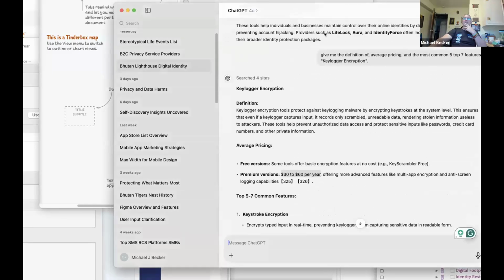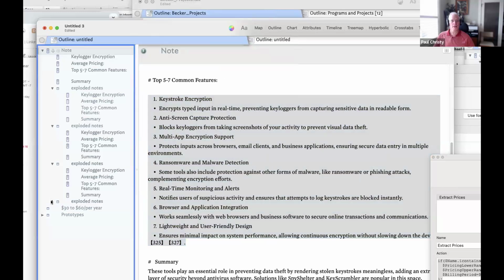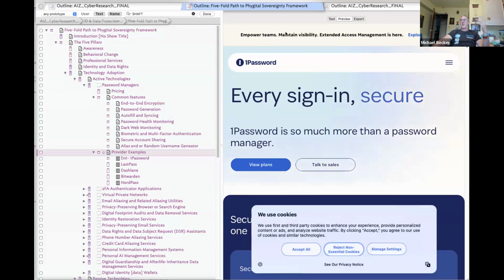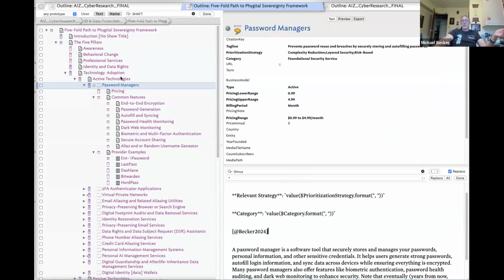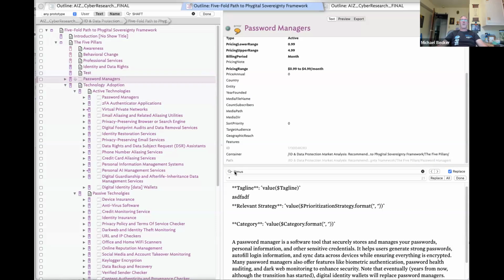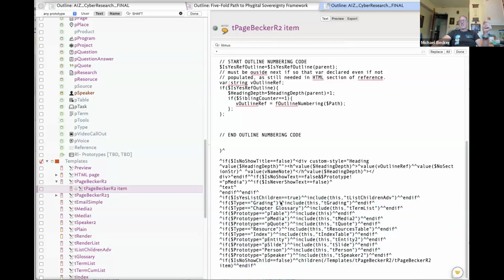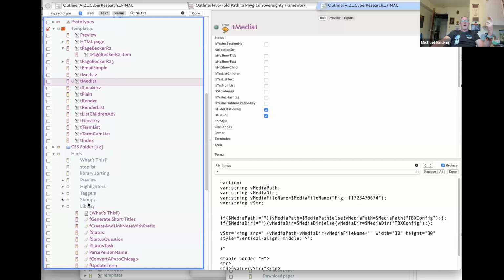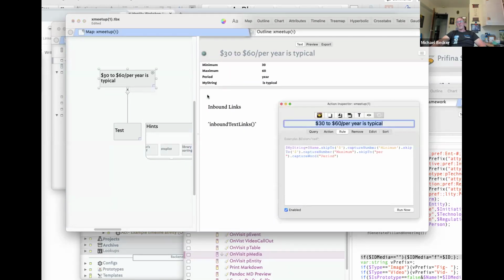Tinderbox Lesson, October 27, 2024: RegEx, Explode, Export Code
In this Tinderbox Meetup, we reviewed several Tinderbox fundamentals, namely the use of Explode, the use and history of regular expression (RegEx), and the use of Export Code with a twist. We reviewed several examples of using export code in the body of notes (i.e., in $Text) rather than in templates. We looked at using this code within the context of the “this” and “that” notes. In writing reports, Becker demonstrated the application of these skills, along with ChatGPT. He also showed how he employs Markdown and Pandoc—uses stamps to create drafts and export long-form documents.